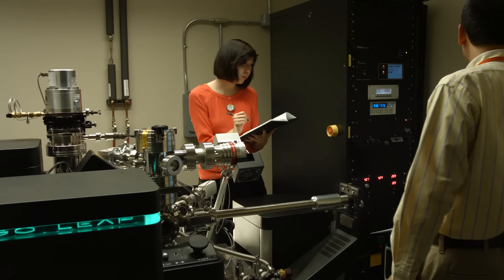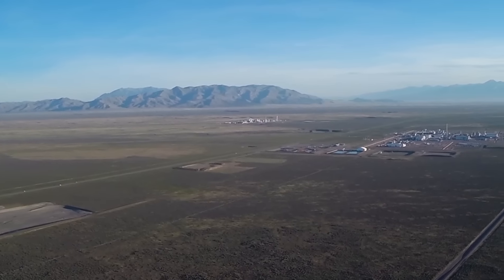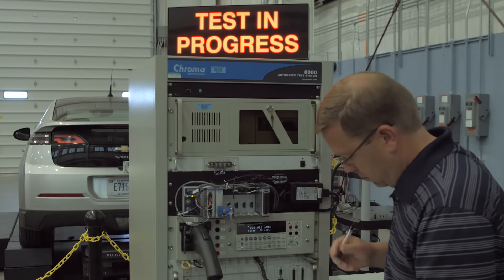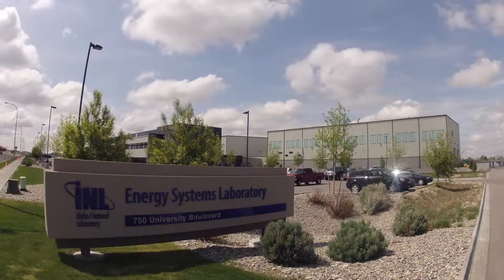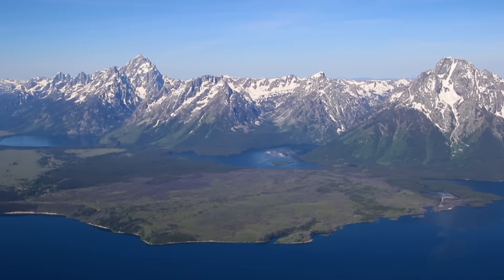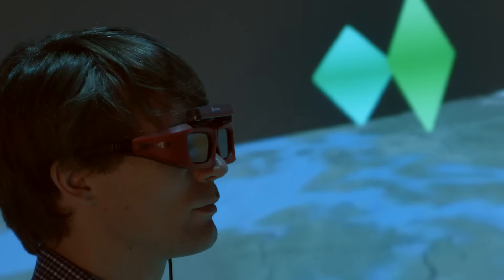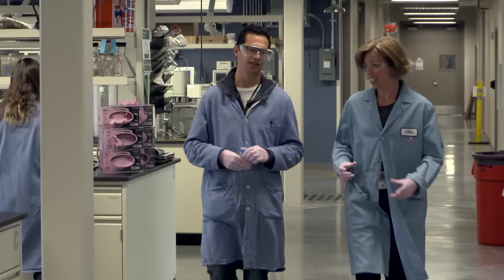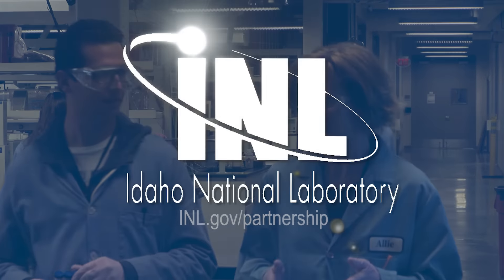Partner with INL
Idaho National Laboratory and its partners are helping to solve the world's most difficult challenges. When you combine the know-how of a national lab with the passion of university research and the drive of industry, great things happen.